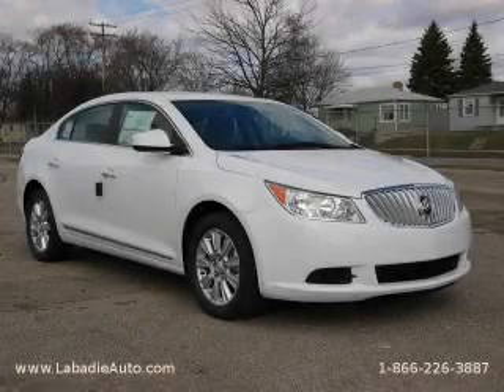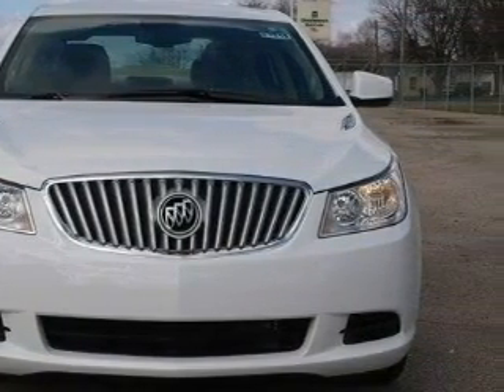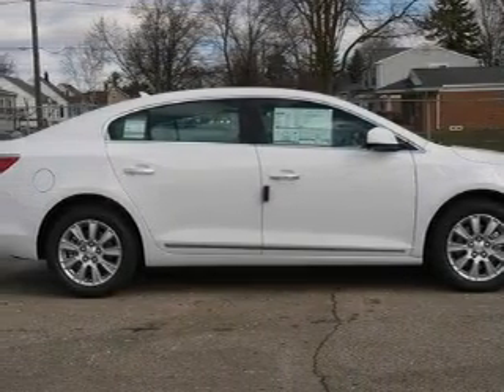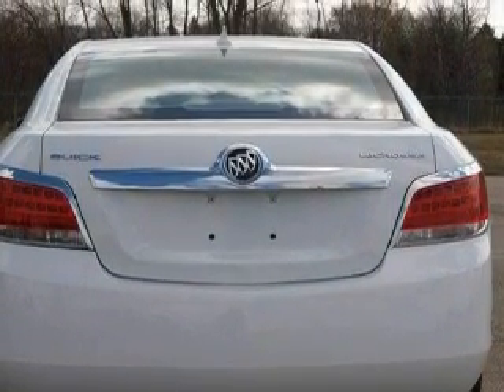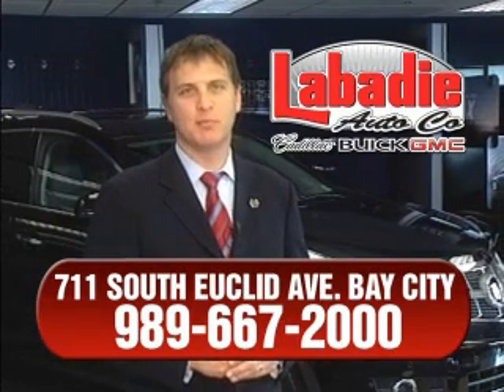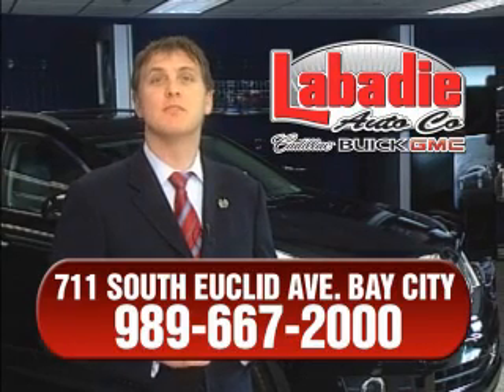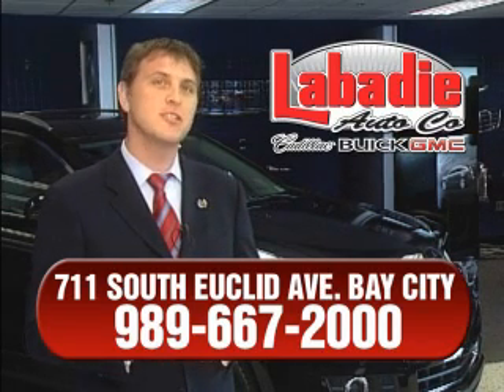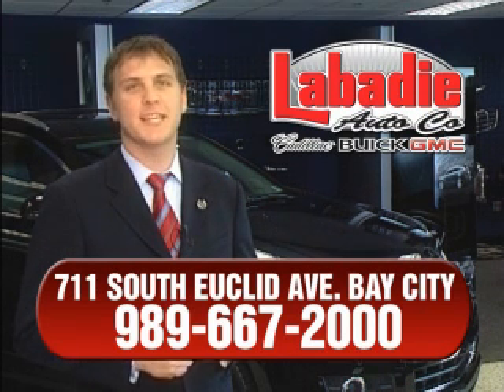2010 Buick LaCrosse Saginaw MI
Year: 2010
 Make: Buick
 Model: LaCrosse
 Engine: 3L 6-Cylinder
 Trans.: automatic
 Exterior: Summit White
 Miles: 2
 Interior: Cocoa/Light Cashmere

 2010 Buick LaCrosse Bay City MI